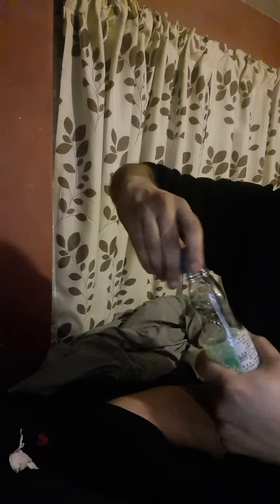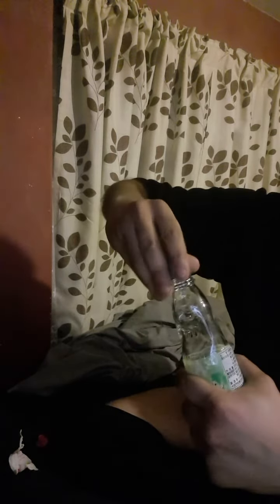japanese hata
reviewing a drink from japan